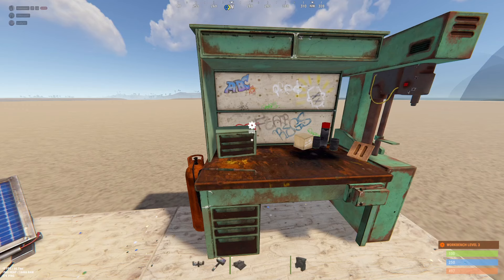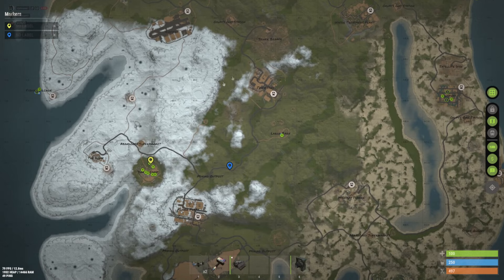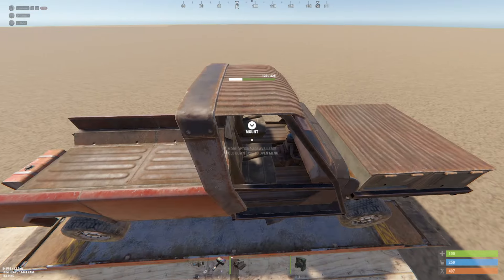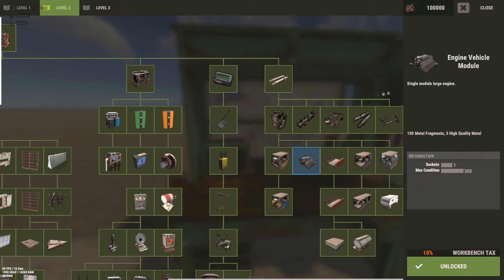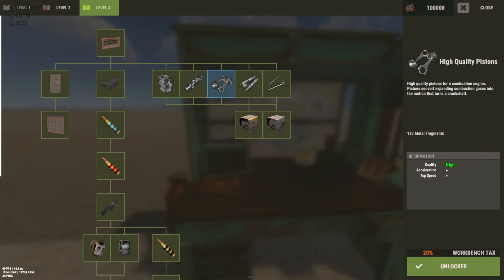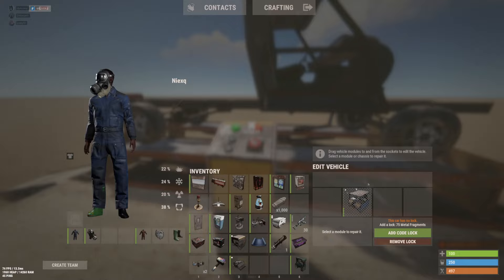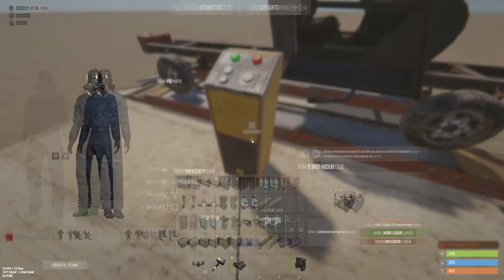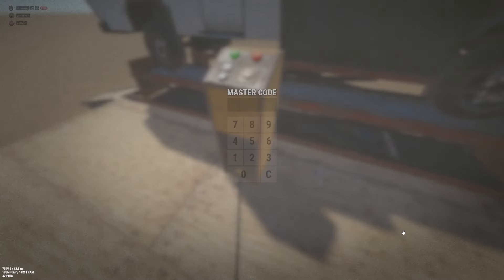How to Get a Camper Van in Rust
Looking to get a camper van in Rust? Watch this video for easy tips on how to find and acquire a camper van in the game.